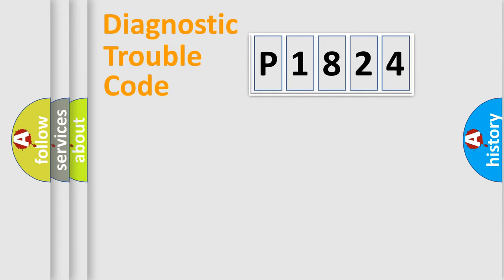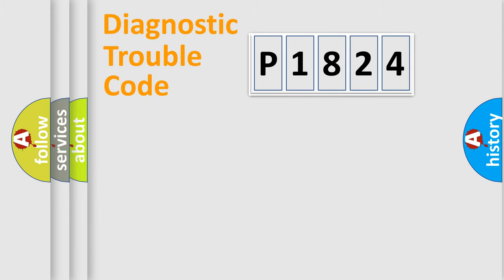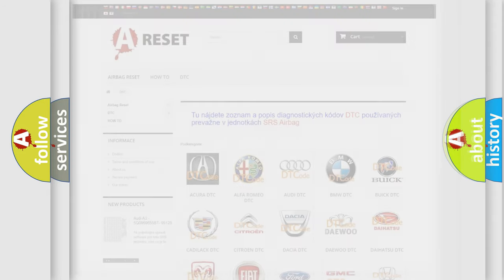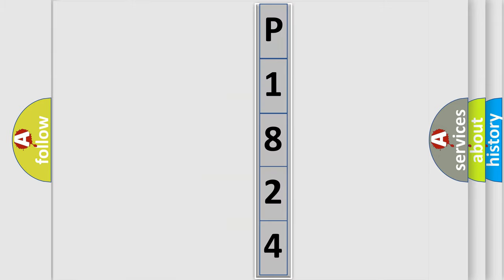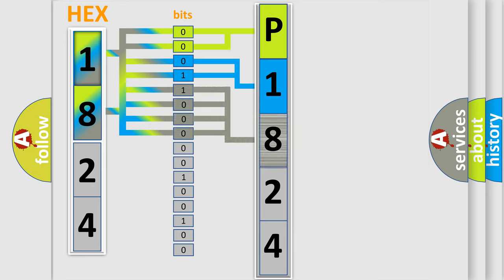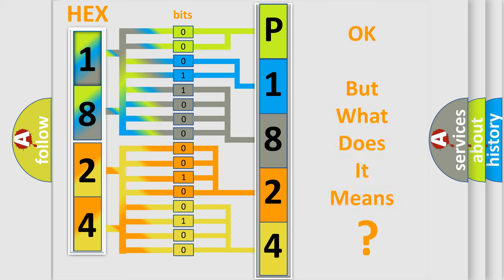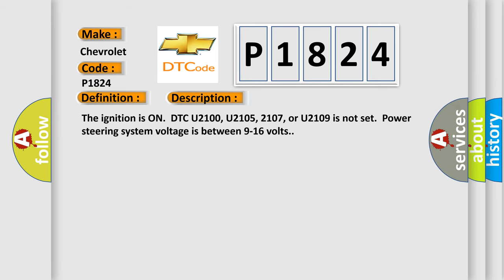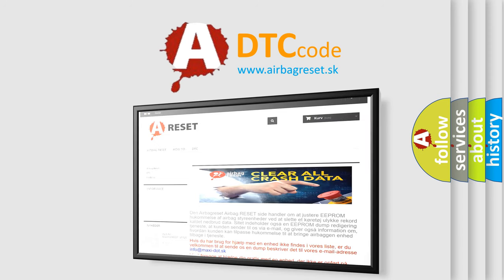DTC Chevrolet P1824 Short Explanation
Contents:
0:21 Basic DTC analysis according to OBD2 protocol standard.
1:48 Insight into programming
2:58 A diagnostically understandable description of the Diagnostic Trouble Code
3:05 Basic error definition

Make:
Chevrolet
Code:
P1824
Definition:
Vehicle Speed Information Circuit
Description:
The ignition is ON.DTC U2100, U2105, 2107, or U2109 is not set.Power steering system voltage is between 9-16 volts.
Cause:
The PSCM receives an invalid vehicle speed message from the ECM.